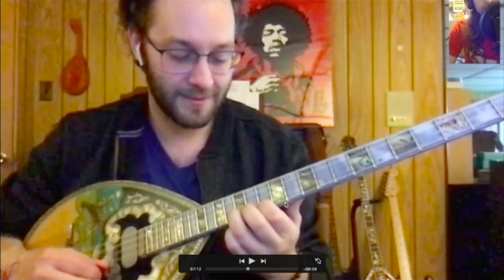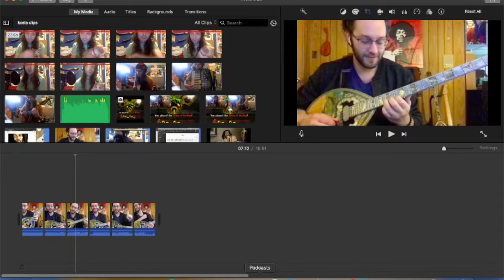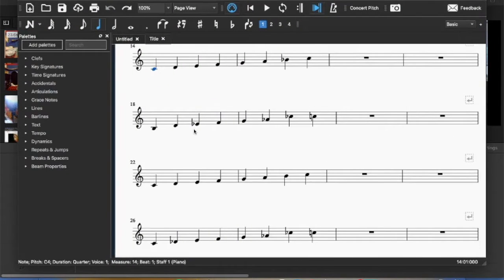Music class 2.0 The music of Greece lesson 4